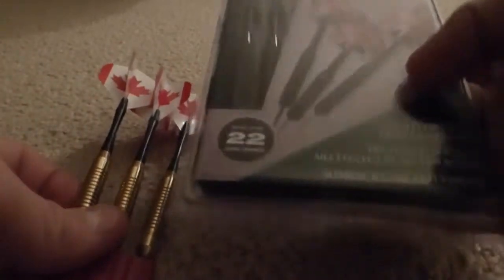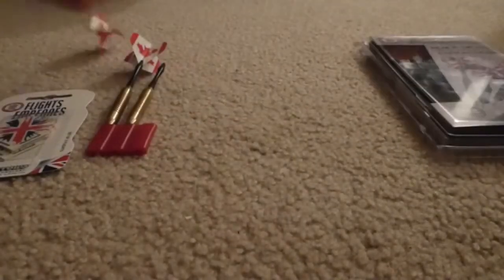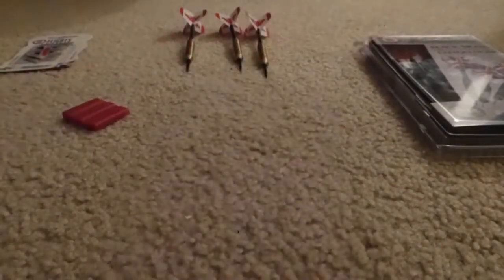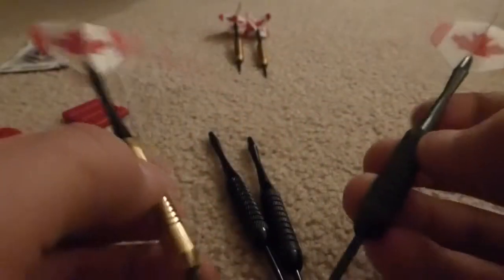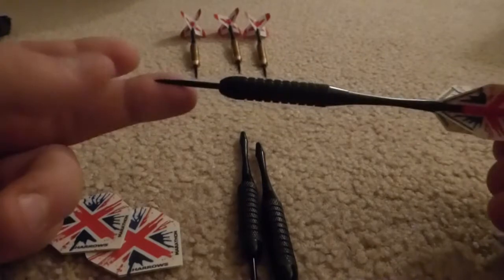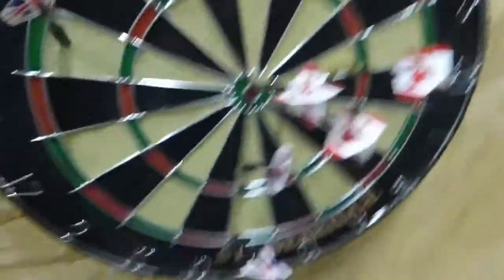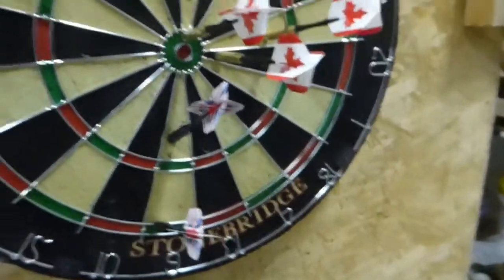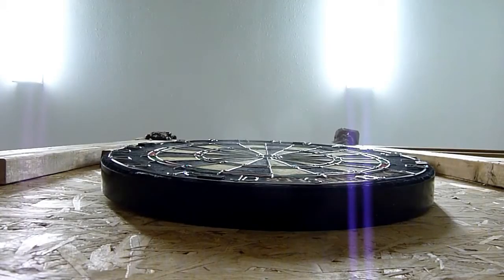NEW DARTS AND BOARD!!! (test + Review)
Hope u guys like my New stuff. :)